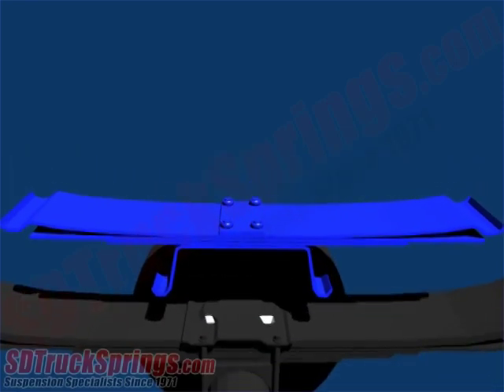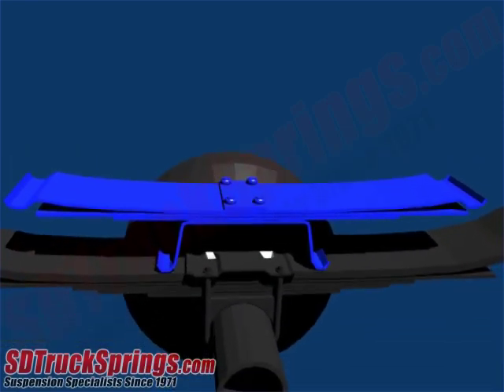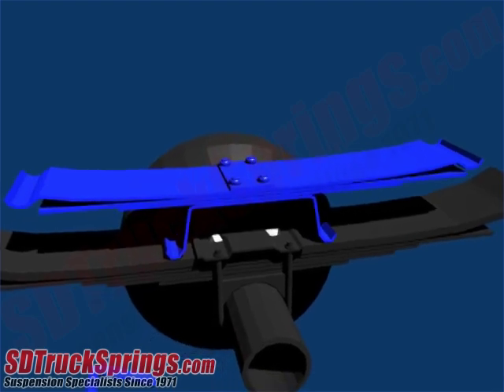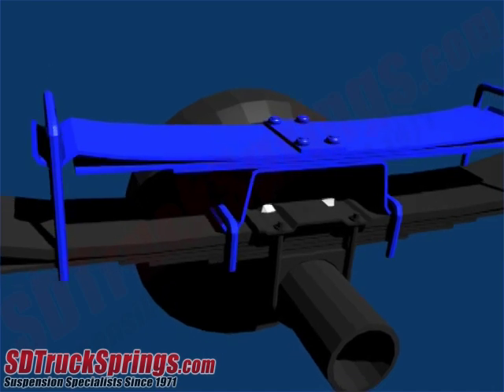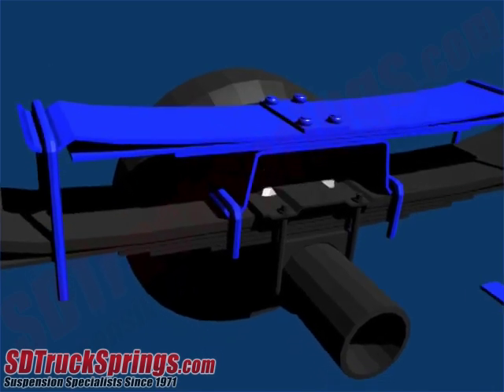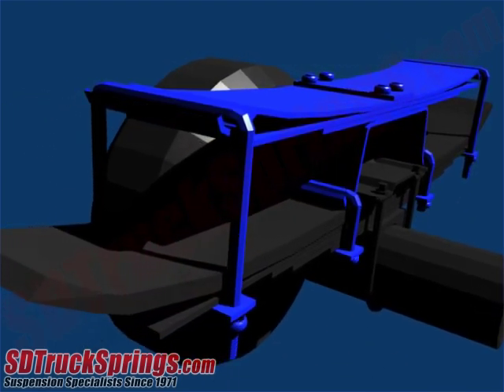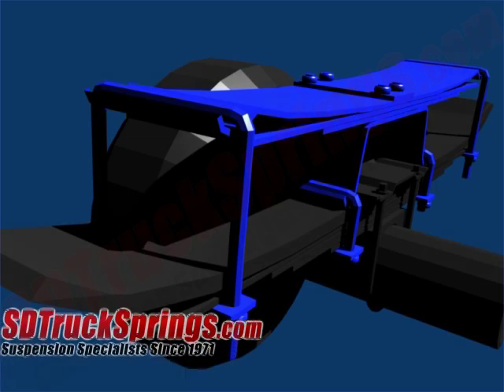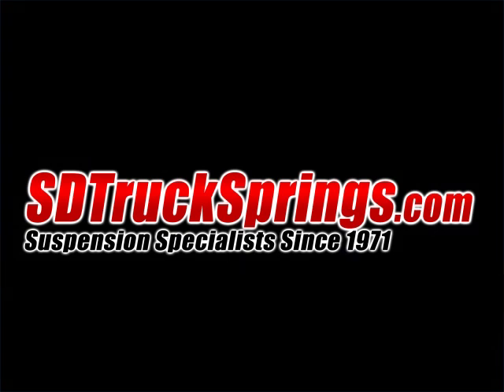Hellwig Helper Springs Installation: How To Install Add A Leaf Helper Springs Tutorials + Reviews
Hellwig Helper Springs are one of our most popular products, and we offer the best prices around, Check us out
This is a generic video of how a Hellwig Helper Spring will install on a vehicle. This video is created, provided and owned by SDTrucksprings.com

and take a look at our full catalog!